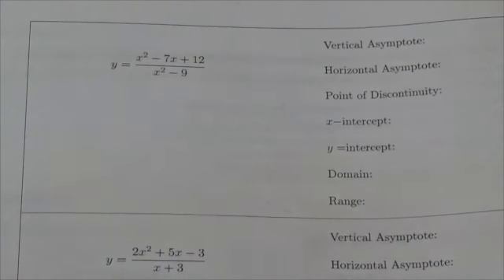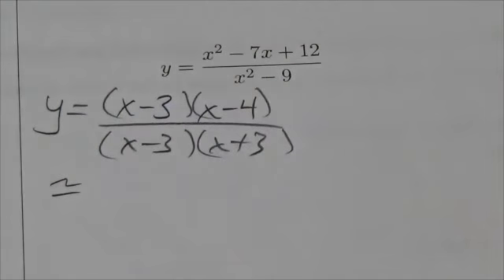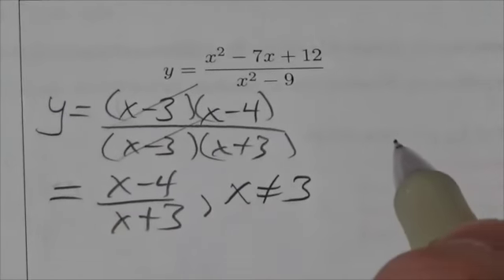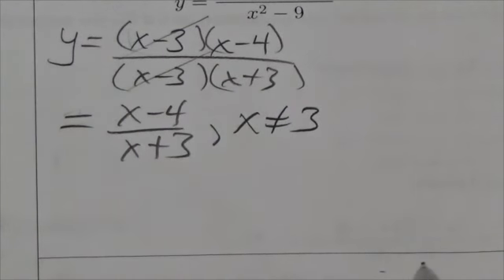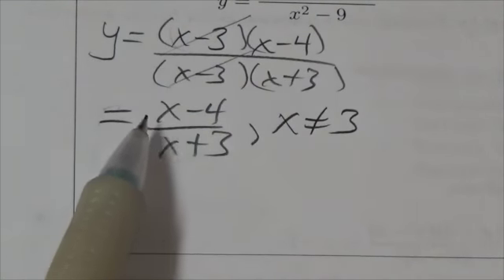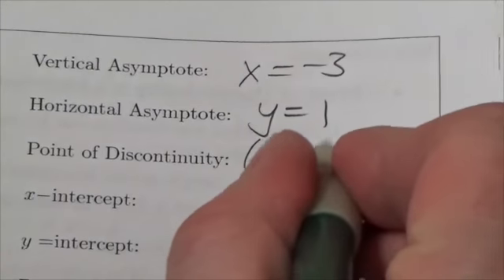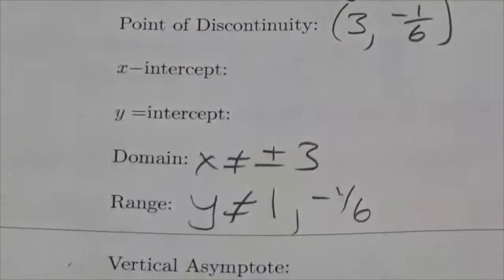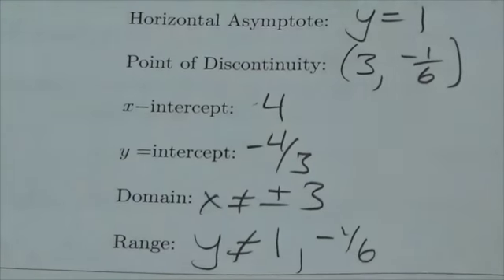Diploma Prep Rationals #3.1b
This is about determining the properties of a rational graph based on its equation.